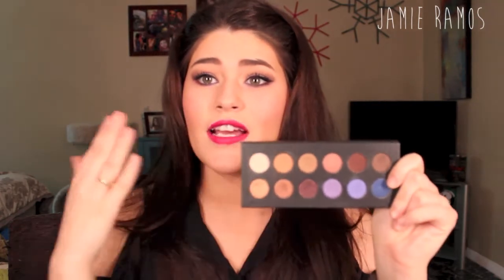New Years Eve Look Using ItsJudyTime Palette ♡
Sorry this is up so late! I was stumped as to what kind of look I wanted to do for you guys! But I definitely knew I wanted to do something wearable and I'm only doing dinner on new years so this is perfect for it! Thanks so much guys!!

ALL PRODUCTS USED:
ItsJudyTime Palette (medium brown, dark brown, matte periwinkle blue, shimmery periwinkle blue)
Milani Lipstick in #20 Uptown Mauve